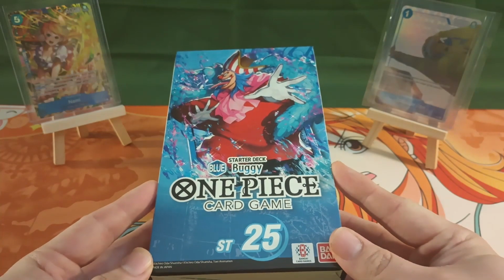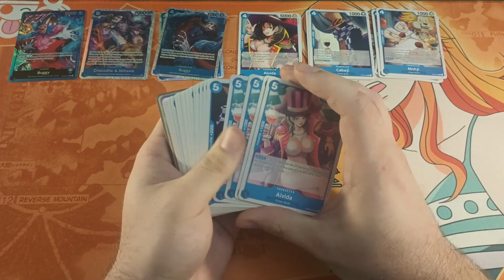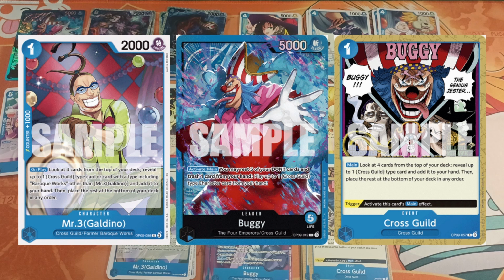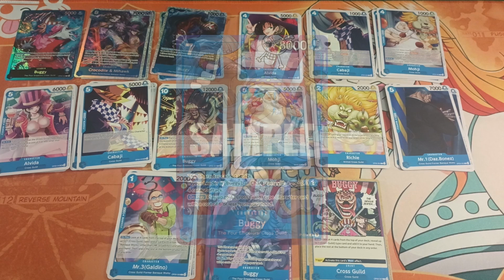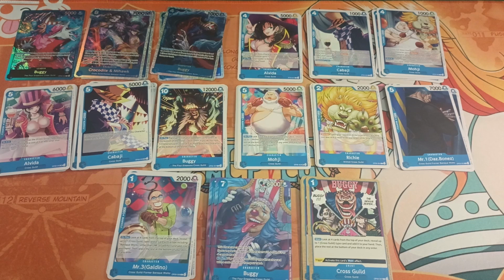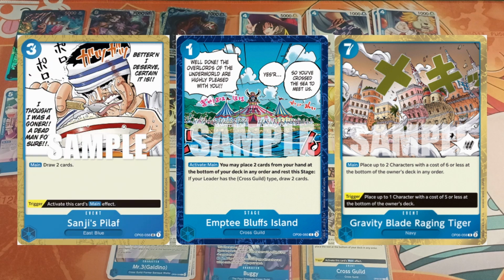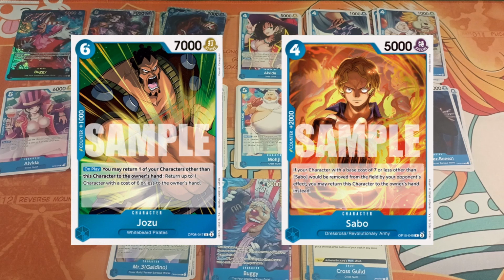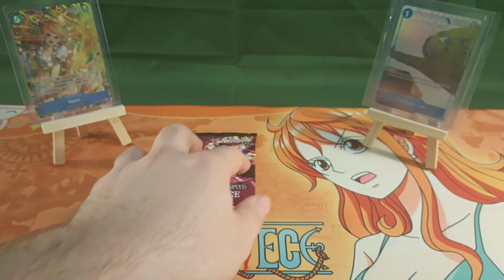A Look at the One Piece Starter Deck 25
A look at the One Piece Card Game's ST 25 - The blue Buggy deck.